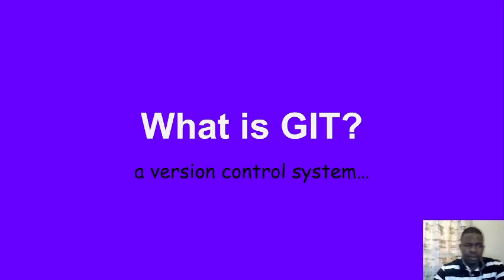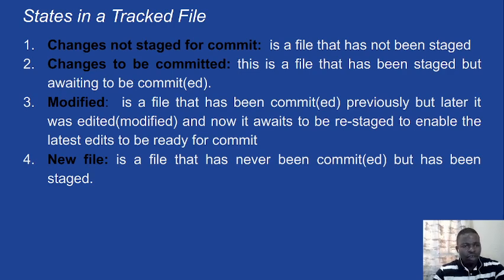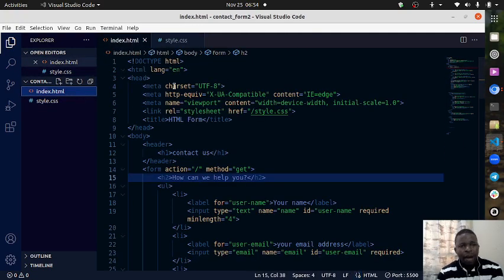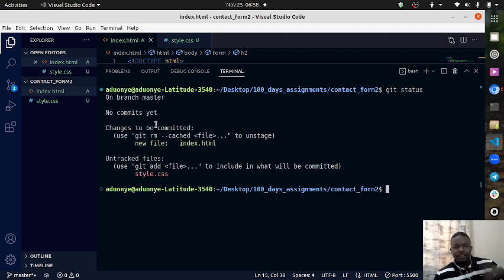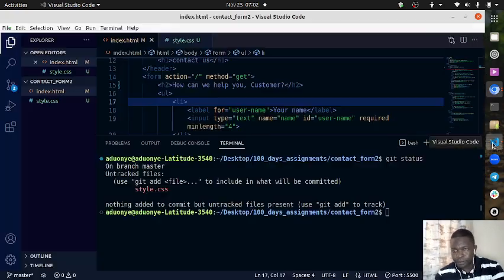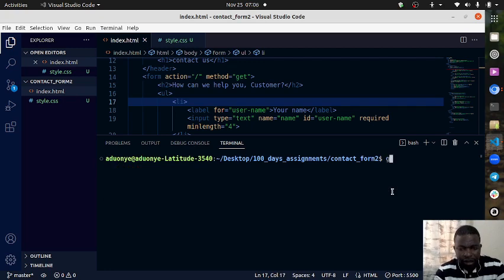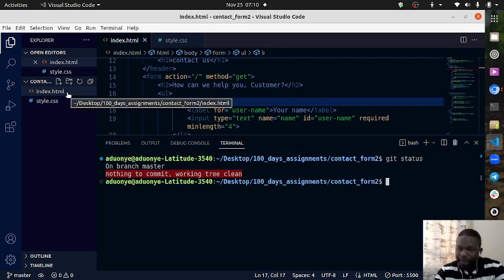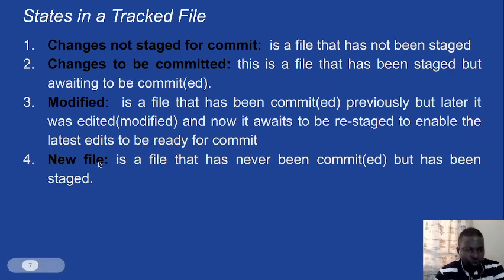introduction to git commands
tutorial on five(5) git commands for everyday use -git_status, git_add, git_commit, git_init, git_log